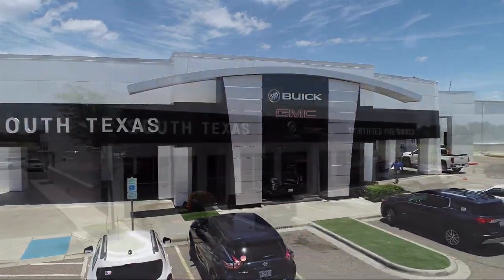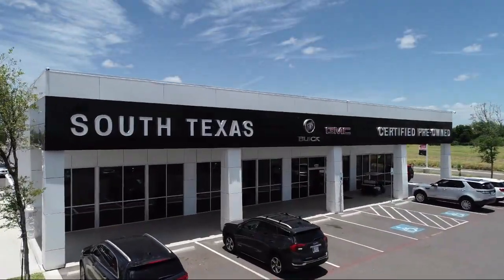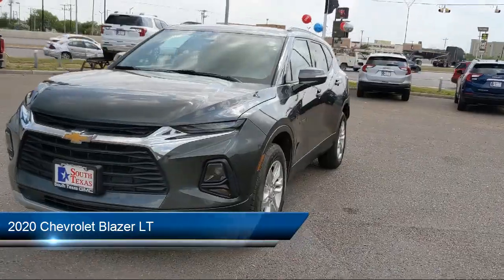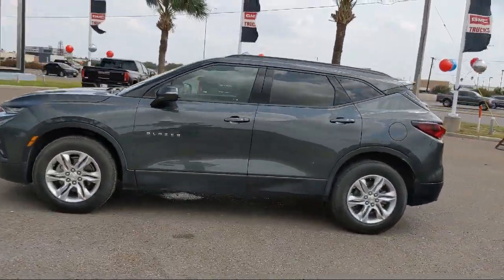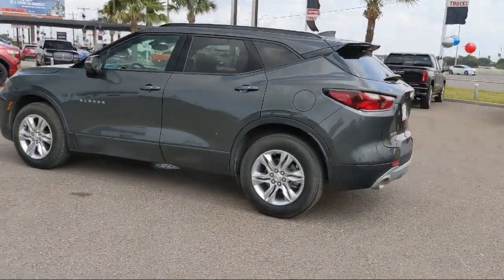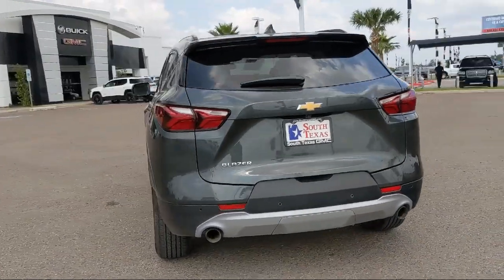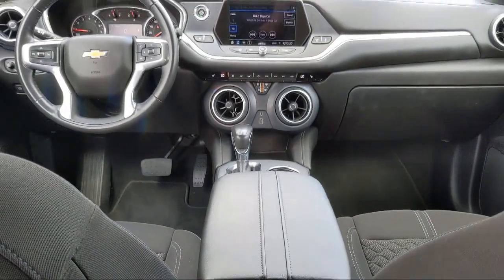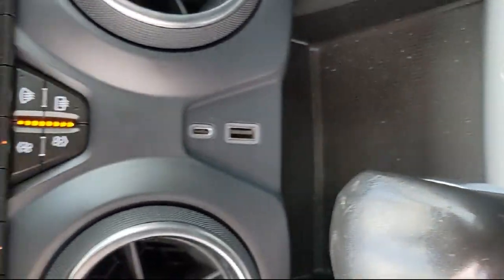2020 Chevrolet Blazer LT McAllen Harlingen Brownsville San Juan Edinburg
2020 Chevrolet Blazer LT Stock Number: B6129A Vin:3GNKBBRA0LS613282.